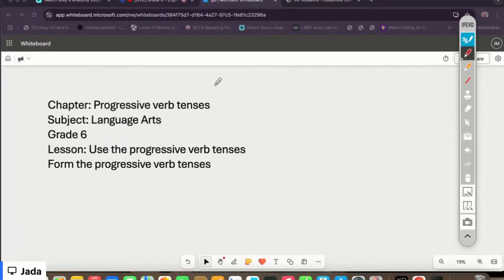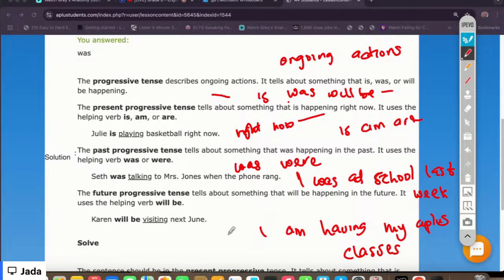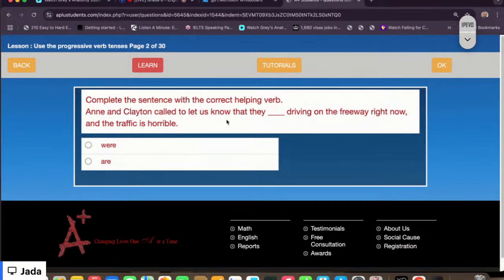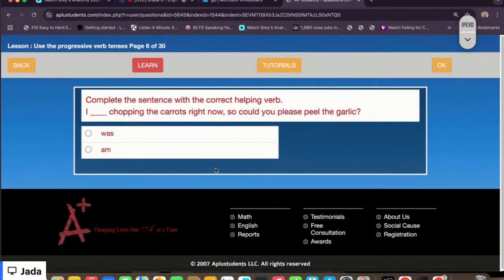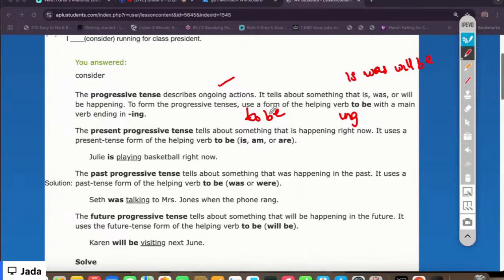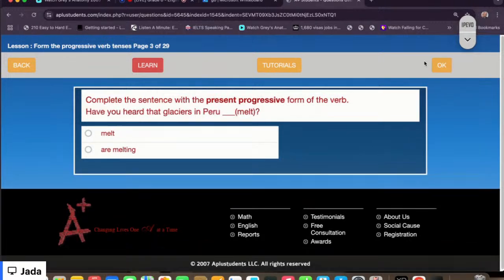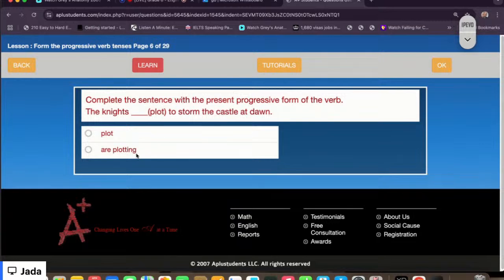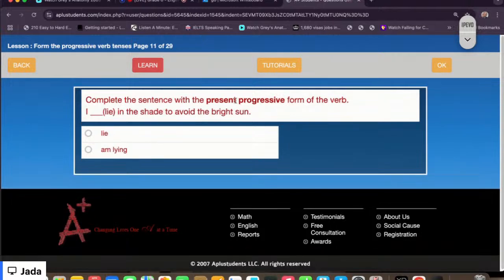Grade 6 - English: Progressive verb tenses